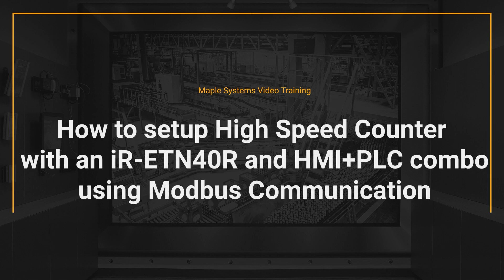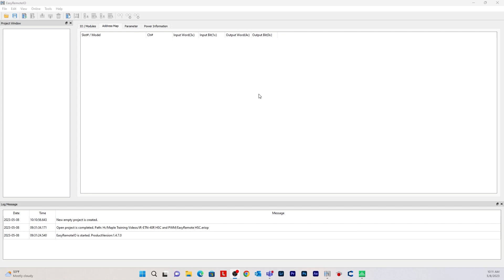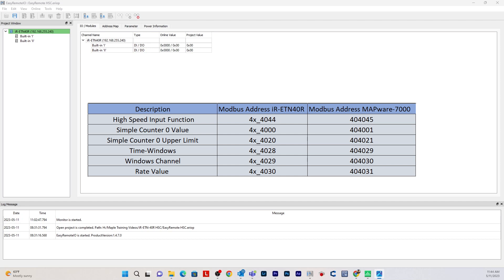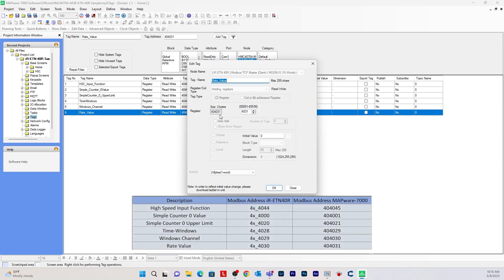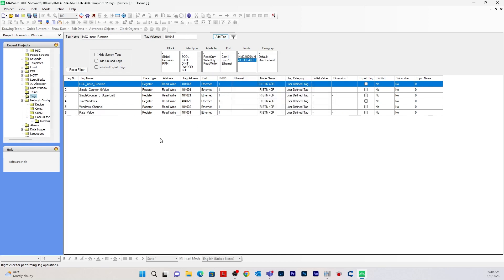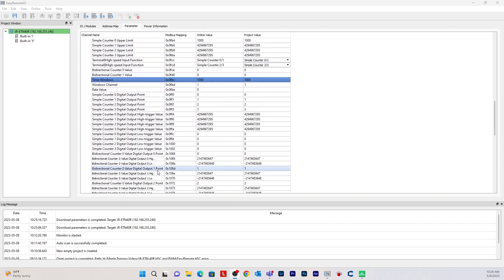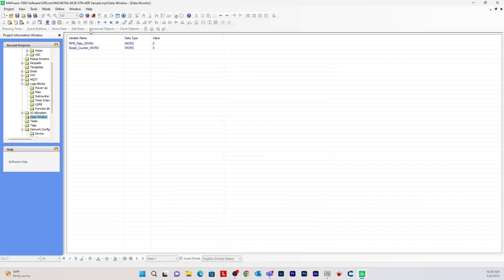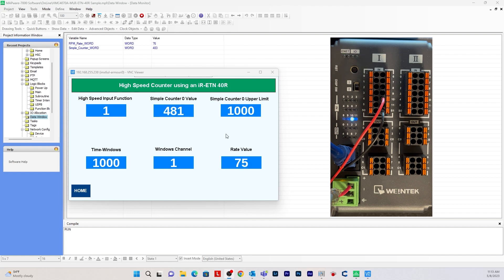How to setup High Speed Counter with an iR-ETN40R using an HMI+PLC combo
This video shows you how to setup a High-Speed Counter with an iR-ETN40R Remote I/O and an HMI+PLC combo (HMC-4070) using Modbus communication while utilizing PLC programming software's (MAPware-7000 and Easy Remote IO).

0:00 Introduction
0:16 Overview
1:04 Wiring and Network Configuration
2:28 Remote IO Configuration
5:56 HMI and Modbus Configuration
8:30 HMI User Interface Design
9:14 High Speed Counter Parameters
10:16 Monitoring Data
11:57 Downloading Project
12:50 Going Online and Live Data